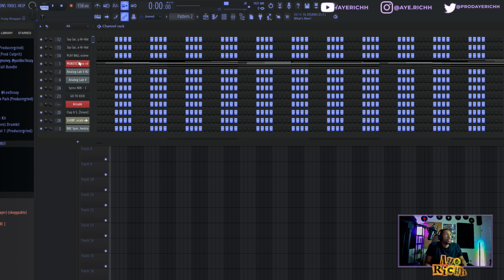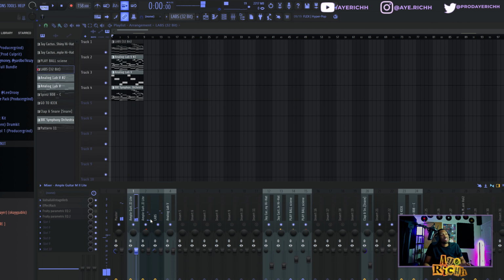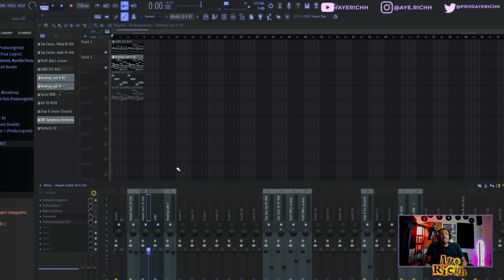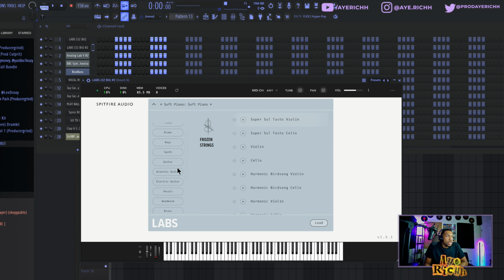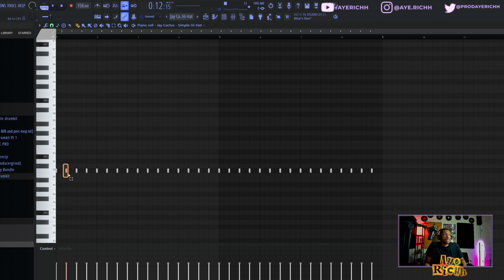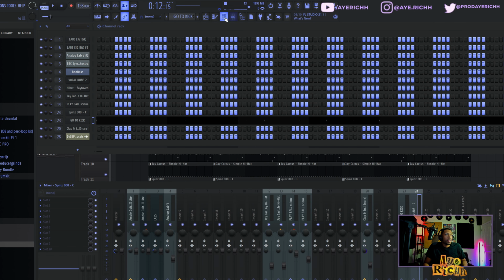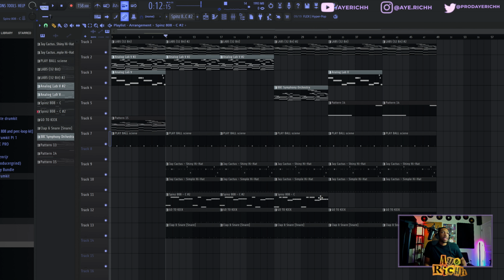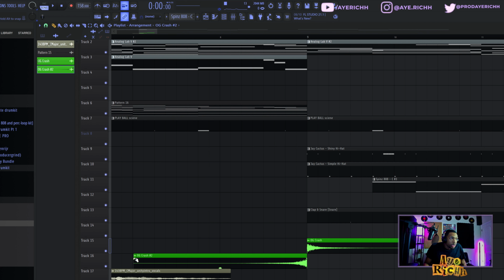Fixing A Subscriber's Beat | FL Studio Tutorial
Description:
Hey everyone! We go over arrangement, sound selection, fx, and more in this one and I think we had a solid final product! I had a lot of fun creating this and I hope you enjoy watching it!